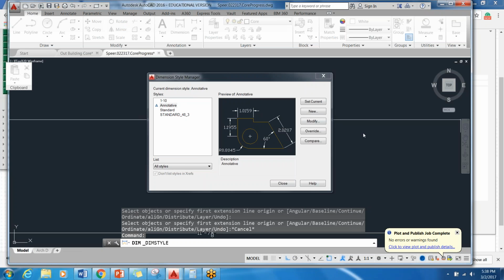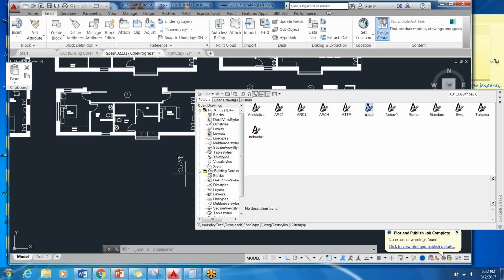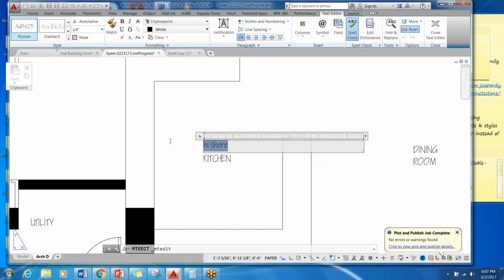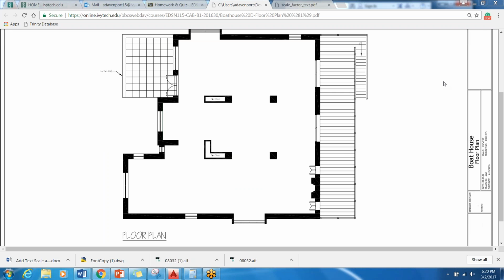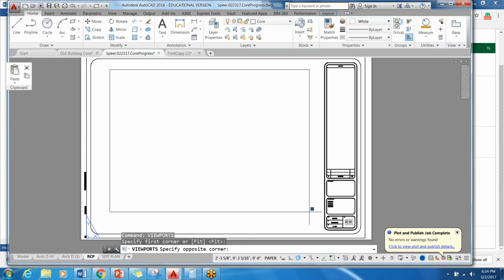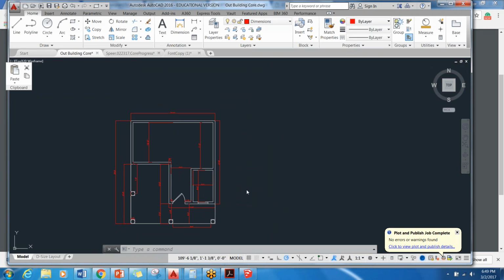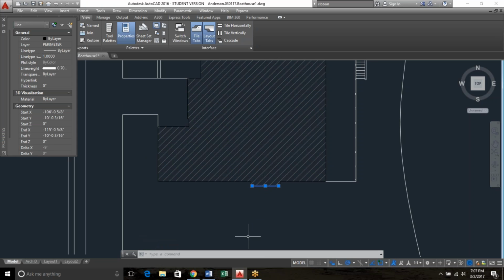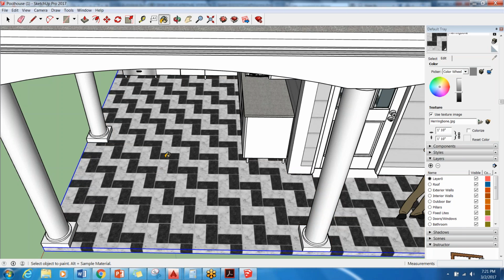2017 03 02 17 38 Session 7 AutoCad